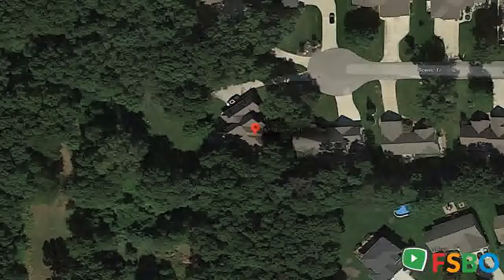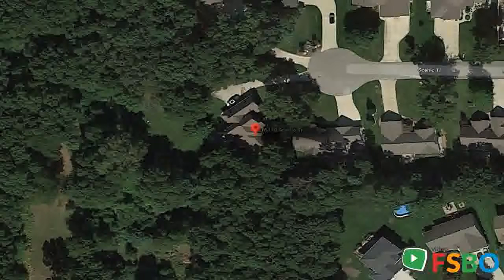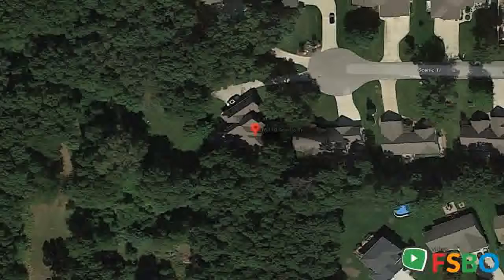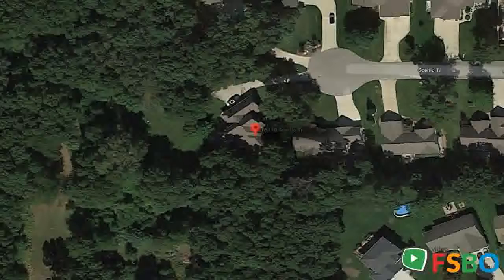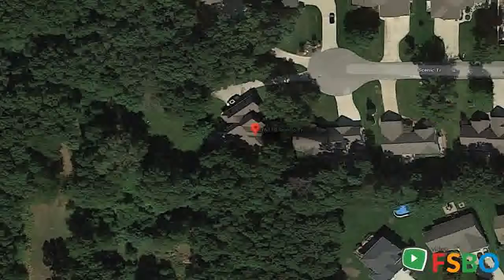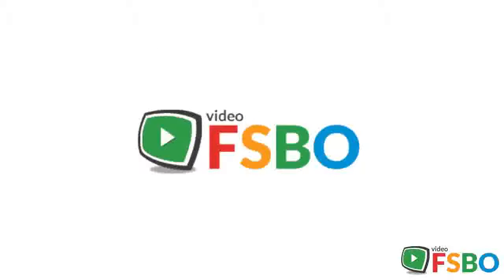Summary - Spring Lake, MI 49456 Home Sale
For sale: $675,000. With just over 5500 finished square feet of living space this two-story custom home has a very rare setting of 2.43 wooded acres in the Scenic Woods neighborhood. Close to all of Spring Lake Schools, bike paths and Lake. The main floor includes the kitchen with breakfast nook, dining room, library, family room with gas fireplace and large picture widows, powder room, laundry, mud room and master suite. The second floor has 3 bedrooms, a full bathroom and a bedroom suite with its own bathroom. The lower level is perfect for entertaining with space for seating, a pool table and a game table. There is a wet bar and a gas fireplace. The lower level also includes an exercise room, an office that could also be used as a bedroom, a full bathroom and a large storage area with built in shelving. This home is professionally landscaped and includes a patio, large yard, fenced in garden, underground sprinkler system, invisible dog fence and a tree house matching the home. The home has been well cared for and updated with a Bryant 96% efficiency furnace, newer high efficiency air conditioning and water heaters. No expense was spared during construction, as the home has 2 X 6 framing, Andersen windows, cement board siding, significant amount of stone and custom-made shutters.

Spring Lake Real Estate Sale
Spring Lake Property Sale
Spring Lake Homes Sale
Spring Lake Single_Family Sale